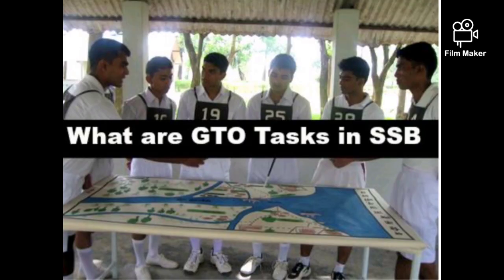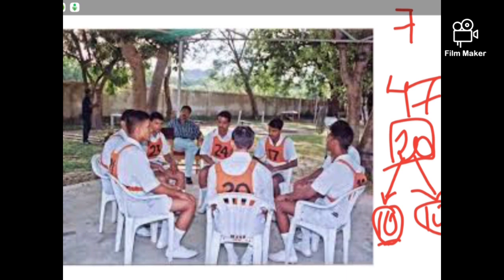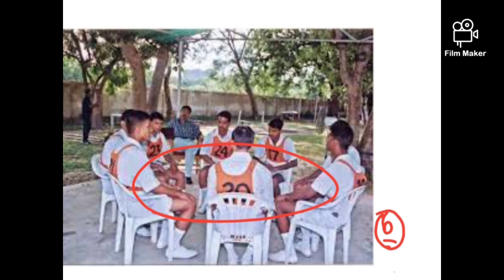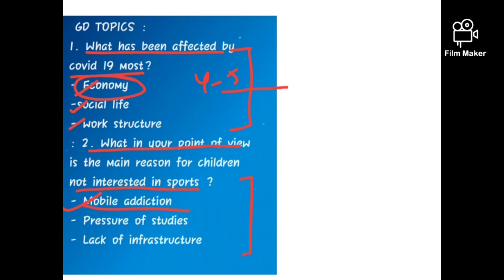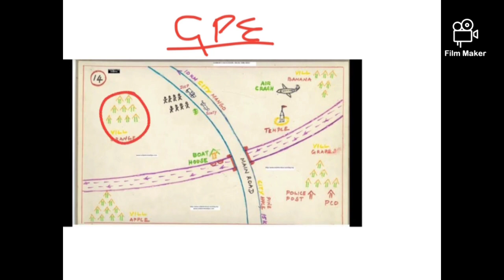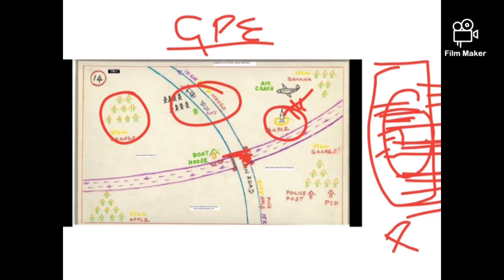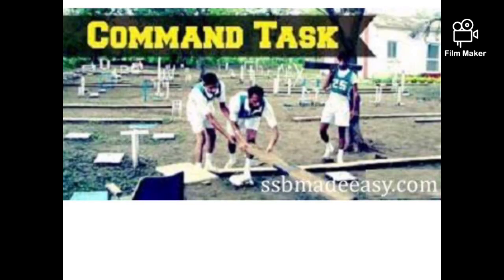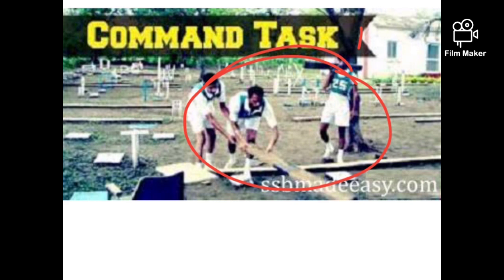SSB experience of Recommended candidate || part-2 || NDA 2021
HELLO AND WELCOME TO DEFENCE STUDY CAPSULE !!

Keep the motivation high !!
NDA motivation for NDA 2021

🔥We are always here to provide you quality content and Help you travel from ordinary to less ordinary .

🔥A channel by Recommended candidate to help budding aspirants in their preparation.

NDA || CDS || INET || AFCAT

Journey from 0 to Million aspirants !!

🔥TELGRAM group for SSB and written preparation !

🔥Instagram page for funny memes and helpful content

🔥Keep preparing and never give up !!
Jai hind !!!